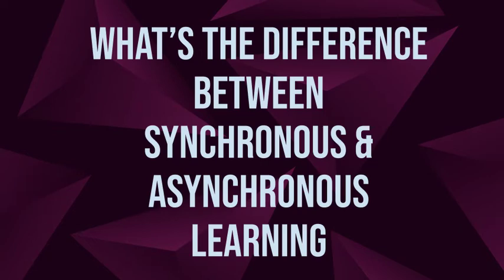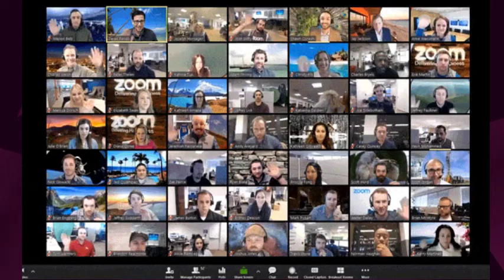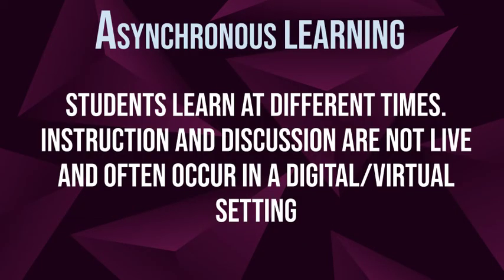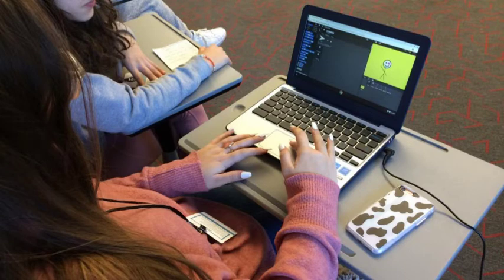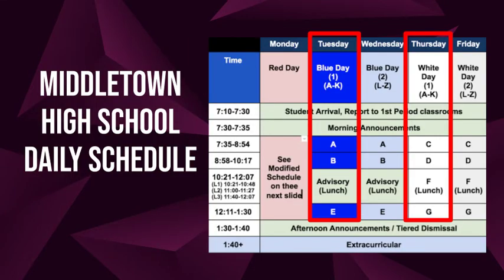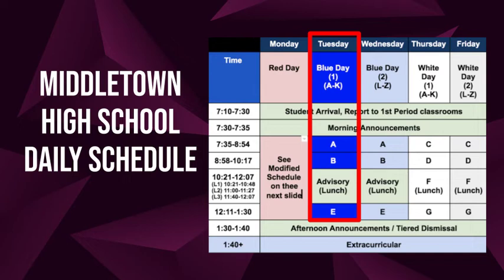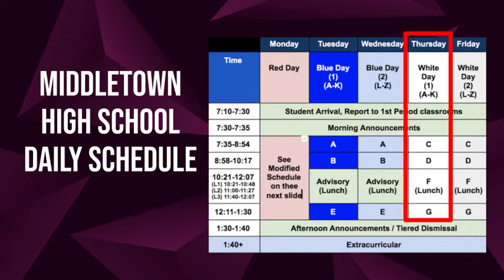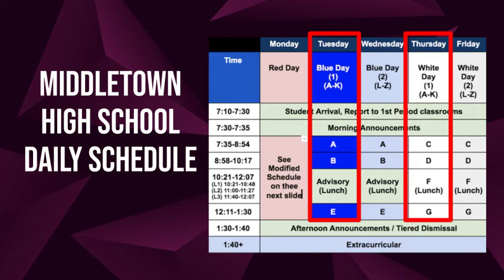MHS Distance Learning Clarification Video